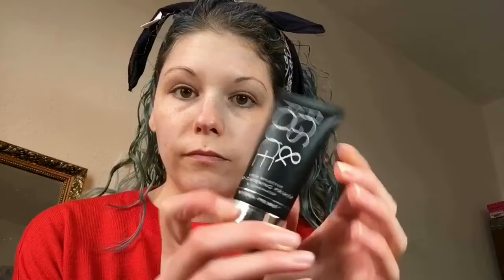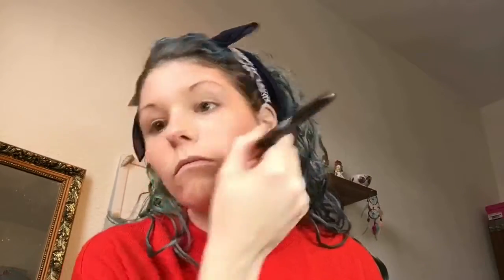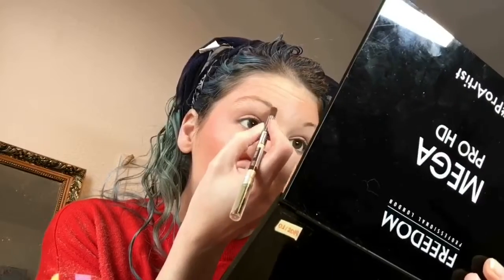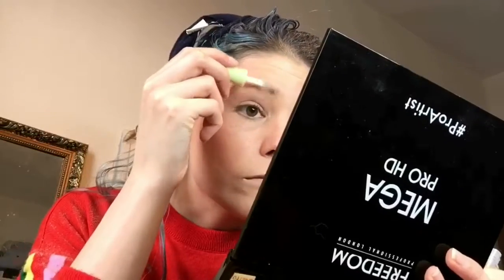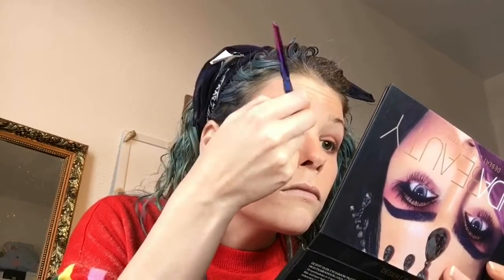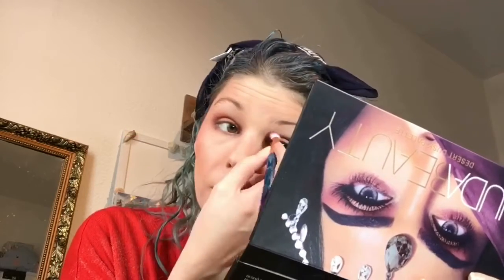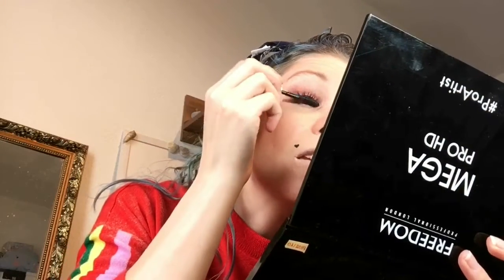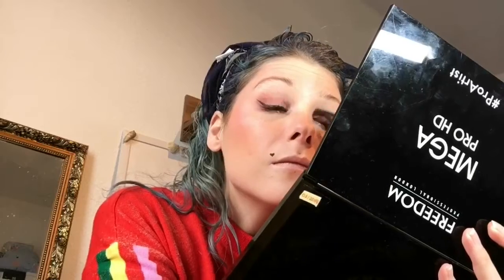Valentines Look - Amy Winehouse/ Marilyn Monroe inspired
Today i show you a fun Little valentine‘s day Look! It was Supposed to be Marilyn Monroe inspired but ended up more more on the amy winehouse side, still a extra look :)